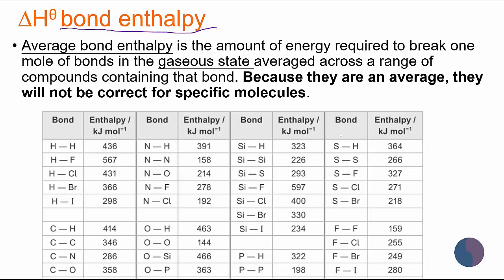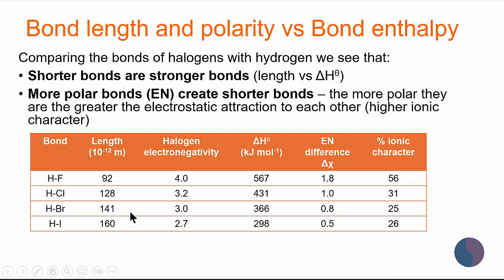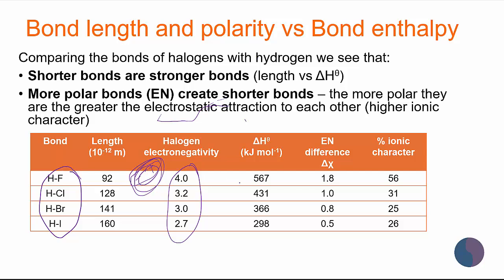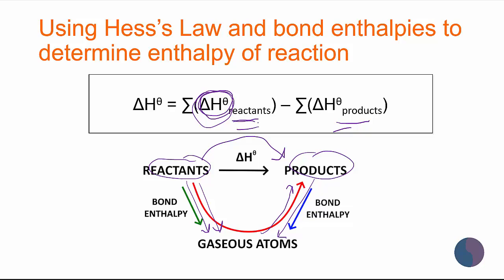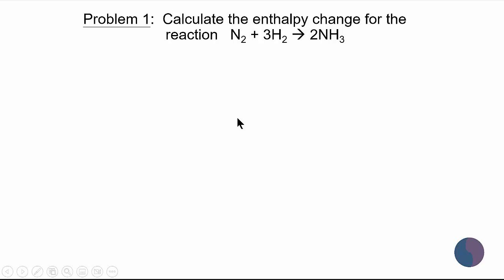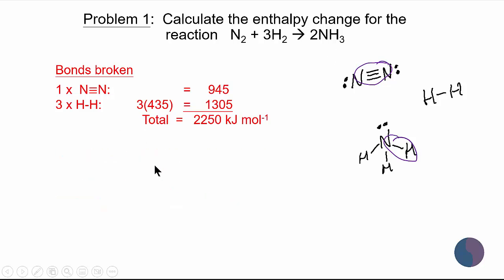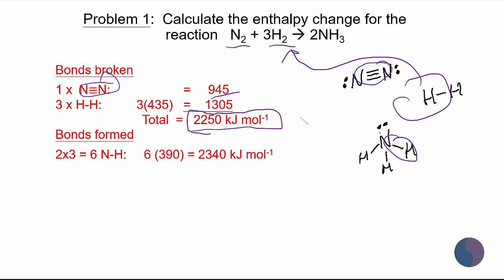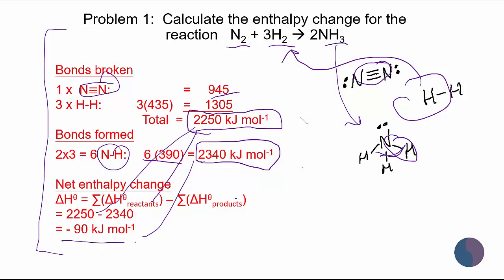Bond enthalpy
R1.2.1